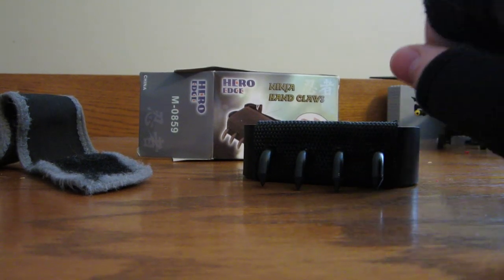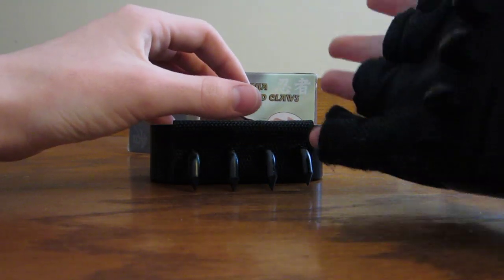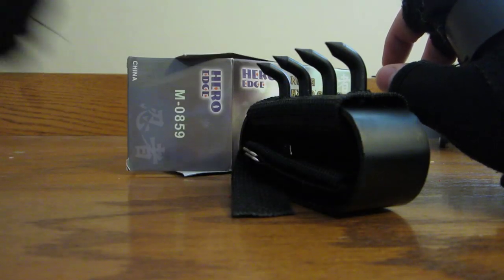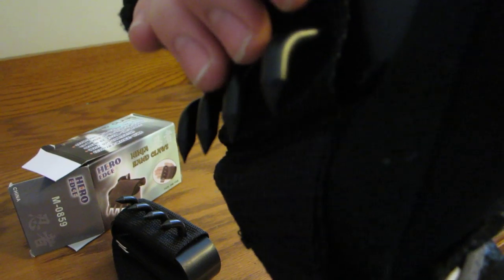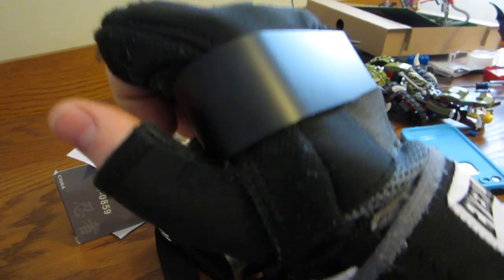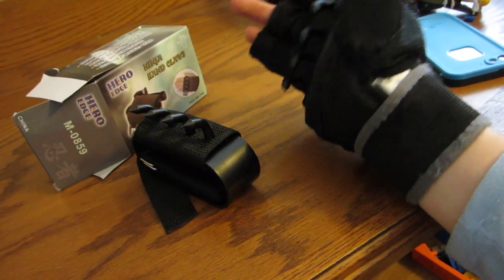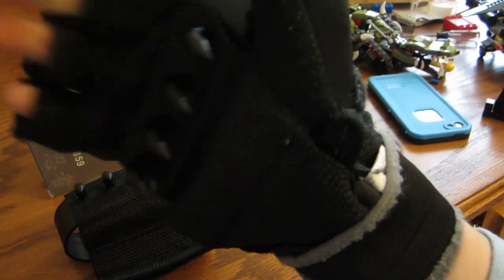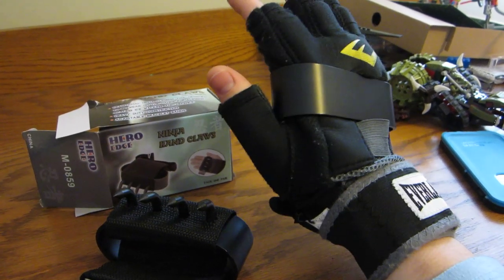Ninja Hand Claws Review !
Ninja Hand Claws Review cool o sorry they are $8.22 now

if u want a pare